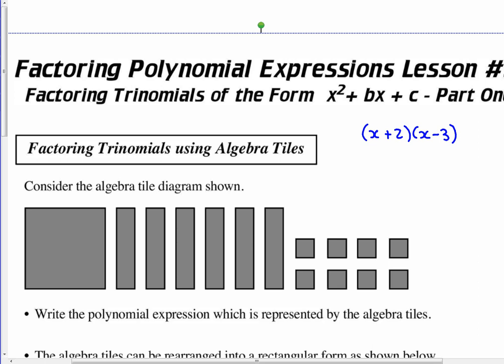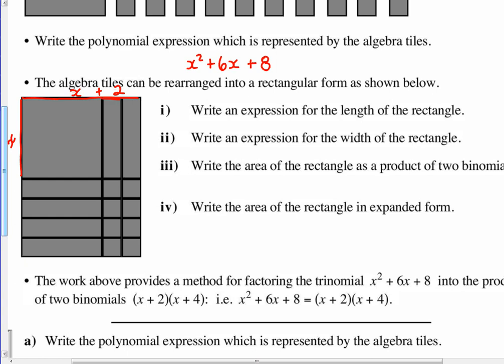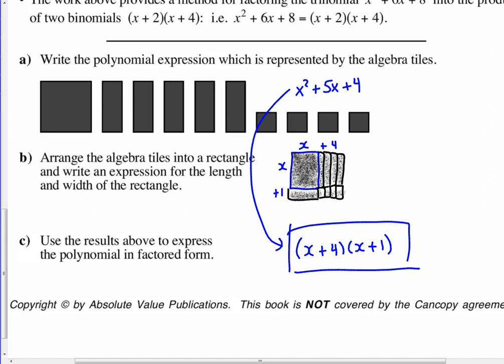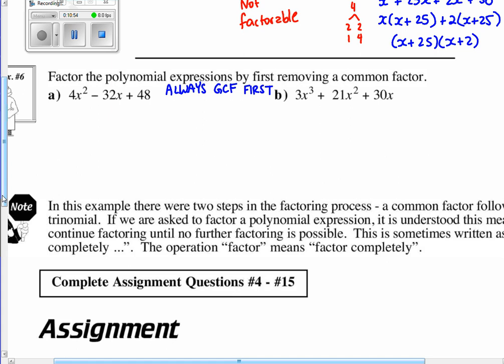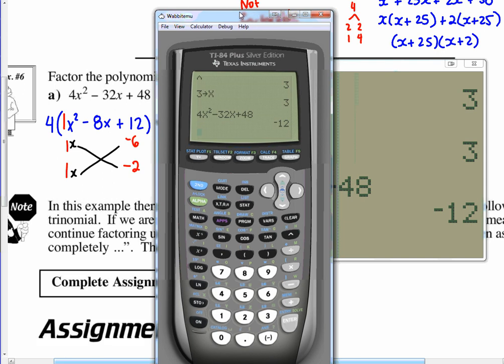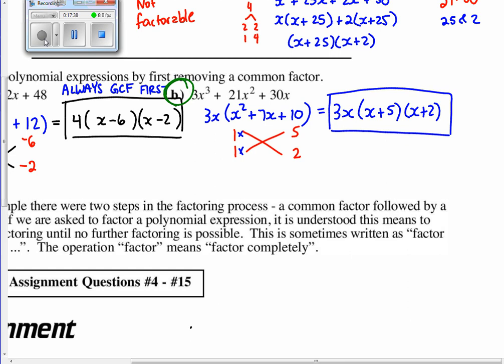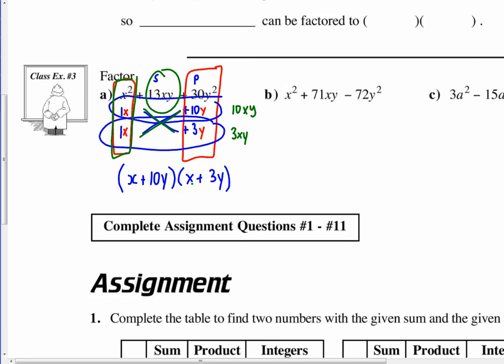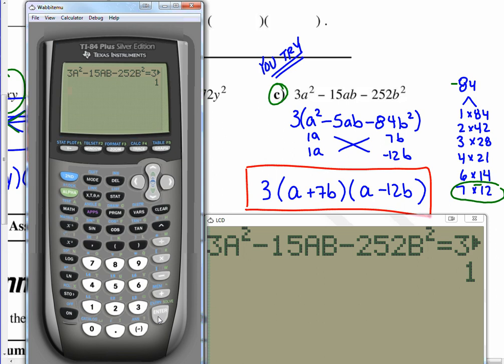Day 5 Type 1 Trinomials